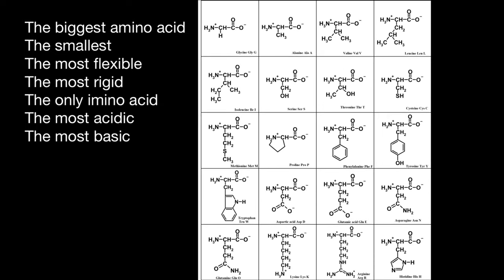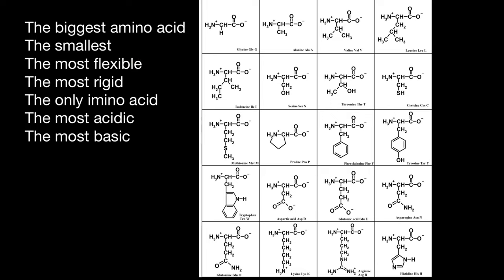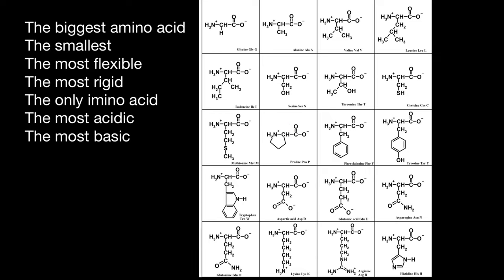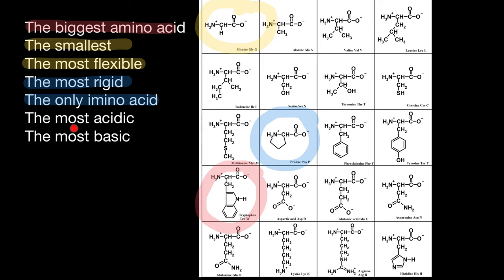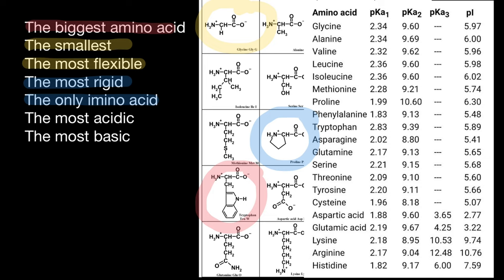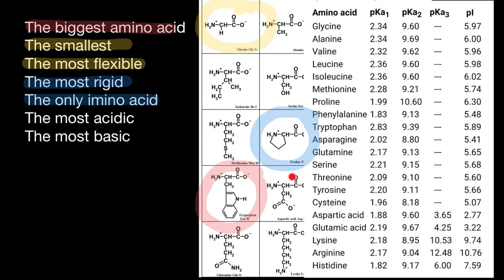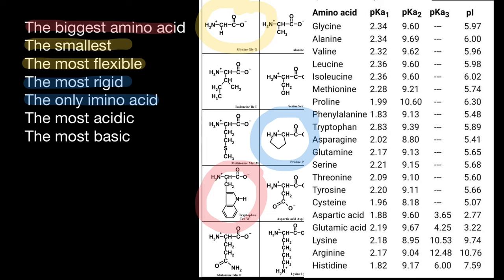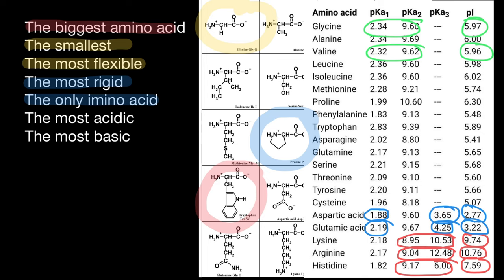Useful Information about Amino Acids for Exam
History
The first few amino acids were discovered in the early 19th century. In 1806, French chemists Louis-Nicolas Vauquelin and Pierre Jean Robiquet isolated a compound from asparagus that was subsequently named asparagine, the first amino acid to be discovered. Cystine was discovered in 1810, although its monomer, cysteine, remained undiscovered until 1884.  Glycine and leucine were discovered in 1820. The last of the 20 common amino acids to be discovered was threonine in 1935 by William Cumming Rose, who also determined the essential amino acids and established the minimum daily requirements of all amino acids for optimal growth.
The unity of the chemical category was recognized by Wurtz in 1865, but he gave no particular name to it. The first use of the term "amino acid" in the English language dates from 1898, while the German term, Aminosäure, was used earlier.  Proteins were found to yield amino acids after enzymatic digestion or acid hydrolysis. In 1902, Emil Fischer and Franz Hofmeister independently proposed that proteins are formed from many amino acids, whereby bonds are formed between the amino group of one amino acid with the carboxyl group of another, resulting in a linear structure that Fischer termed "peptide".
General structure
In the structure shown at the top of the page R represents a side chain specific to each amino acid. The carbon atom next to the carboxyl group is called the α–carbon. Amino acids containing an amino group bonded directly to the α-carbon are referred to as α-amino acids. These include proline and hydroxyproline, which are secondary amines. In the past they were often called imino acids, a misnomer because they do not contain an imine grouping HN=C. The obsolete term remains frequent.